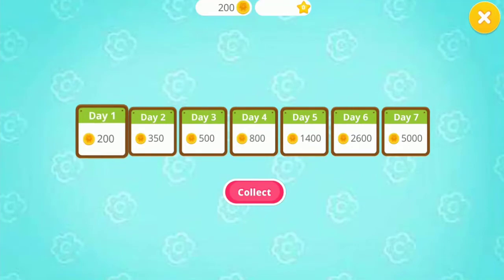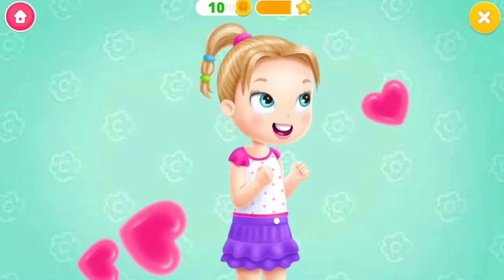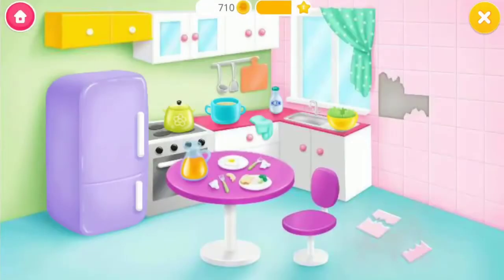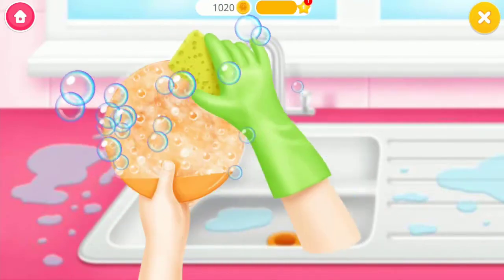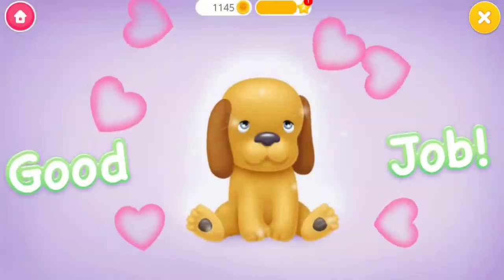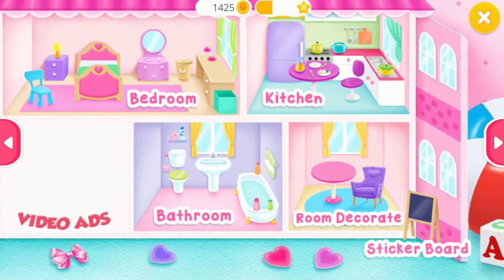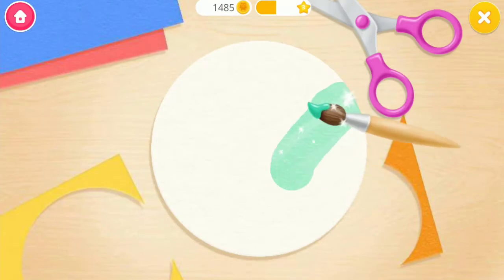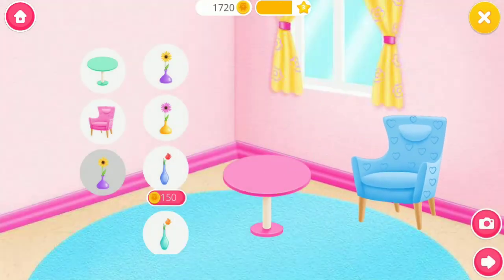Doll House | Clean up Room Girl | iOS & android Games